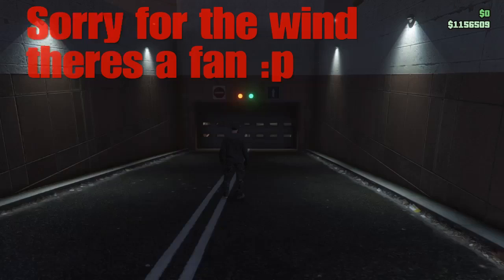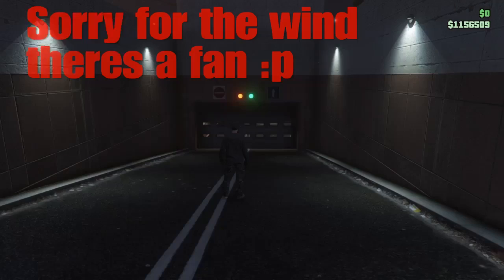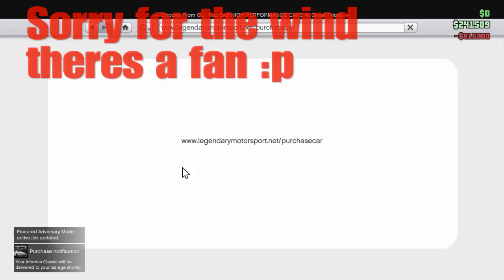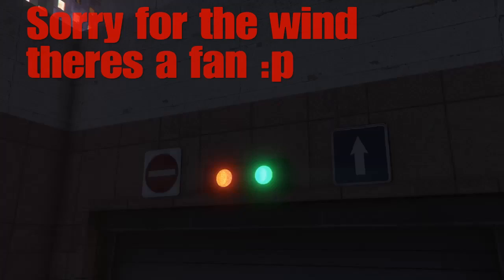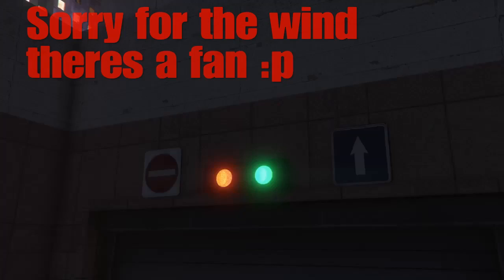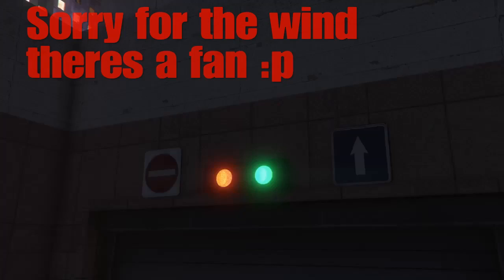GTA 5 Infernus Classic Review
New Infernus for GTA 5 came out and i was excited to see how it handled on the road!!! Lets see how it went.